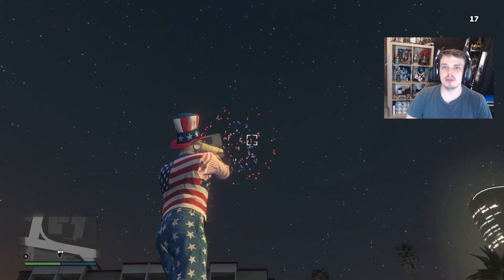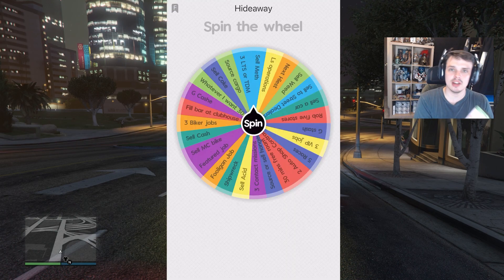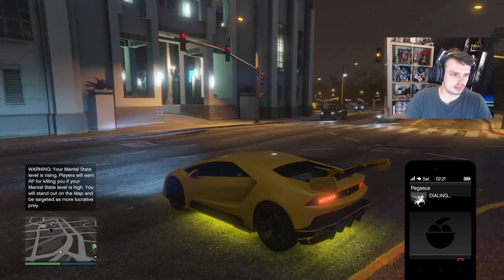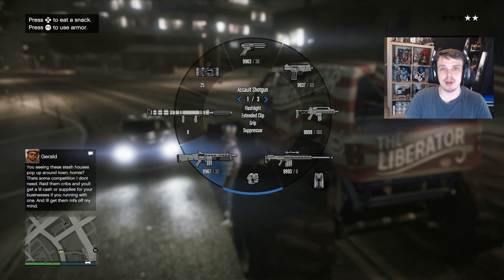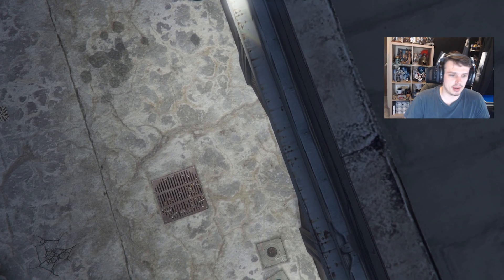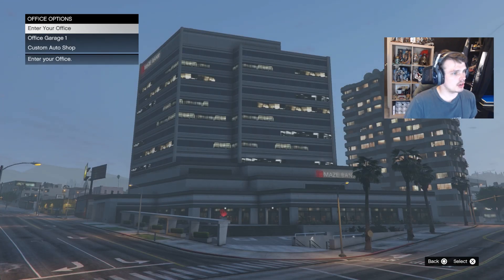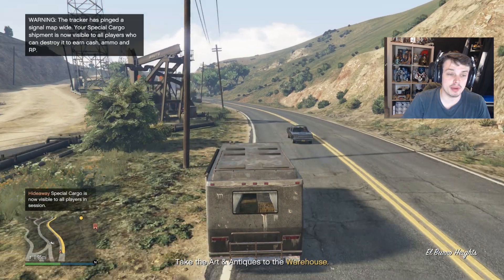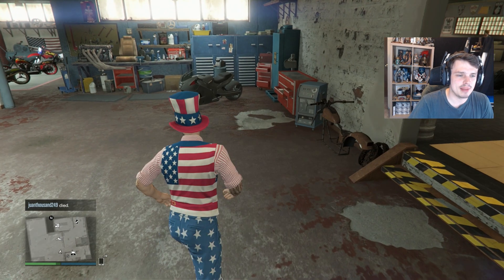Independence Day Update | Grand Theft Auto Online -Ep.18-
My PSN Name is HideawayGamingYT feel free to add me I would love to play with you

Grand Theft Auto Online is an online multiplayer action-adventure game developed by Rockstar North and published by Rockstar Games. It was released on 1 October 2013 for PlayStation 3 and Xbox 360. The game is the online component of Grand Theft Auto V. Set within the fictional state of San Andreas (based on Southern California), Grand Theft Auto Online allows up to 30 players to explore its open world environment and engage in cooperative or competitive game matches. The open-world design lets players freely roam San Andreas, which includes an open countryside and the fictional city of Los Santos (based on Los Angeles). Players control a customizable silent protagonist in their journey to become a powerful criminal, slowly building an empire as they complete increasingly difficult tasks. Set both months before and years after the single-player campaign, Grand Theft Auto Online comprises cooperative missions where multiple players complete tasks to advance the narrative. The game also features numerous side missions and events, including the more advanced "Heists", and various businesses that players can purchase and manage to produce income. Developed in tandem with the single-player mode, Grand Theft Auto Online was conceived as a separate experience to be played in a continually evolving world. At launch, it suffered widespread technical issues resulting in the inability to play missions and loss of character data. It initially polarized reviewers, being criticized for its lack of direction and repetitive missions, with praise particularly directed at the scope and open-ended gameplay. It won divided year-end accolades, ranging from Biggest Disappointment to Best Multiplayer, from several gaming publications. The game receives frequent free updates that further expand on the game modes and content, which has improved critical reception.
On Our Playthrough of GTA Online we are trying to stick to how the was close to lunch in 2013 and grind our way through the ranks, once we get to that point we will slowly start add stuff from the updates in starting with the Beach bum update and going through every update tell we are completely caught up.

Video Idea Inspired by @DrCrush